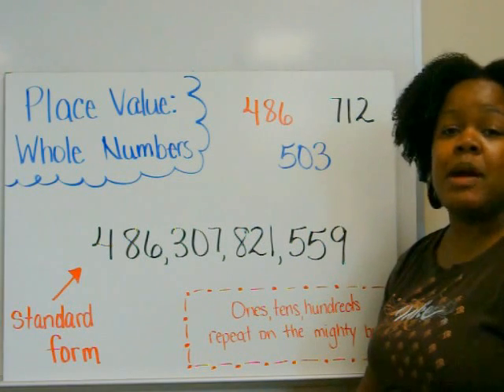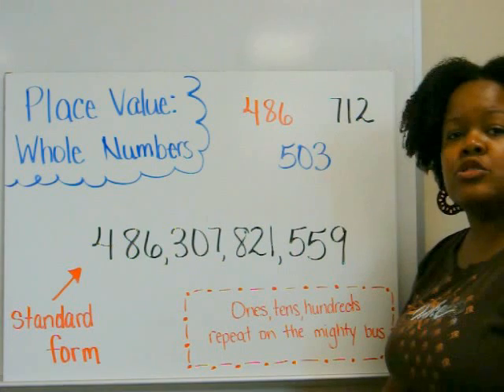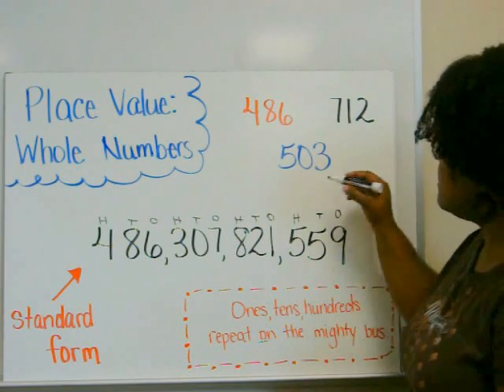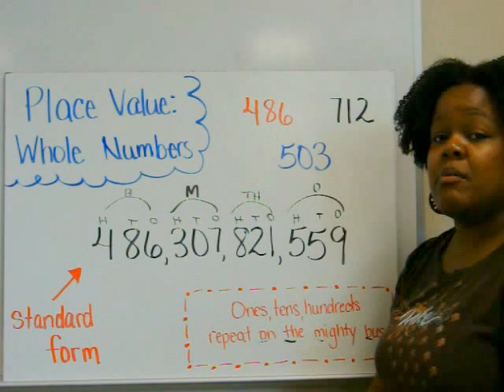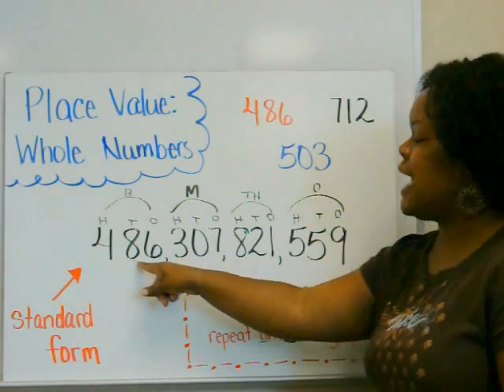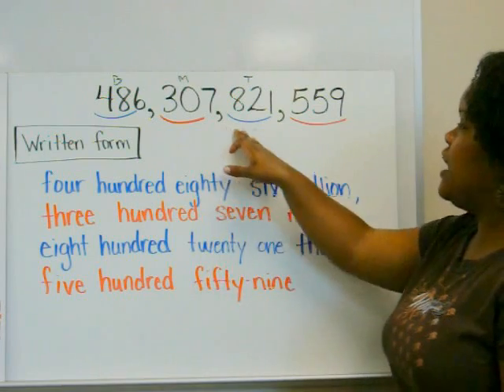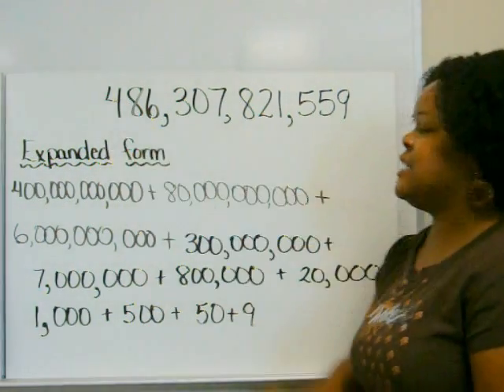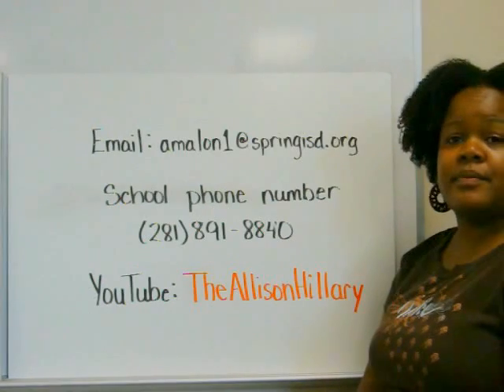Place Value: Whole Numbers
This lesson goes over place value of whole numbers. It also explains what standard form or notation is, how to write a number in written form, and how to write a number in expanded form.